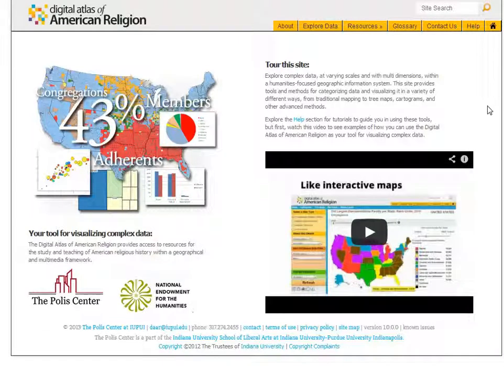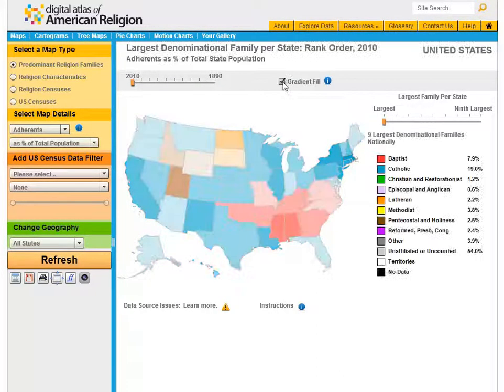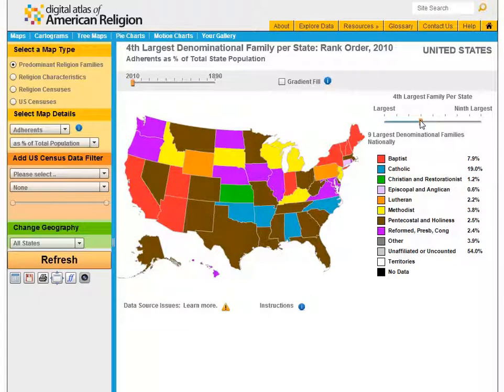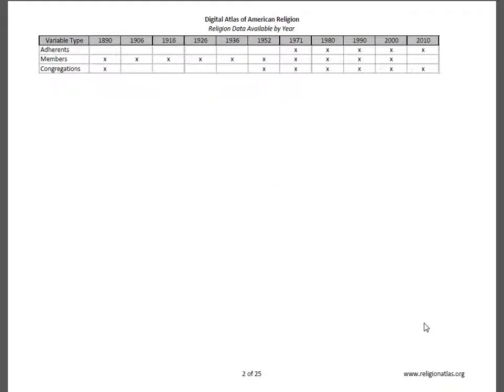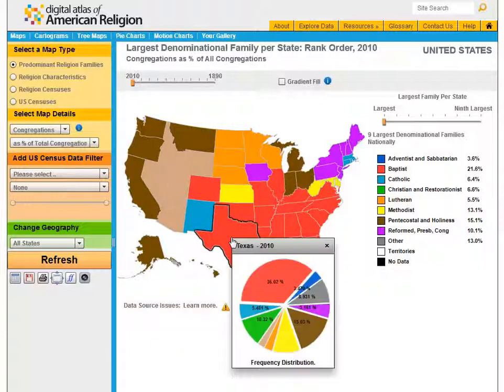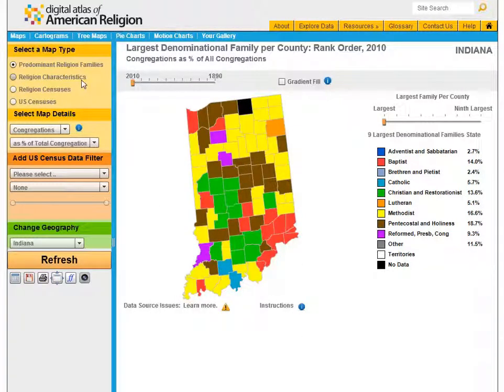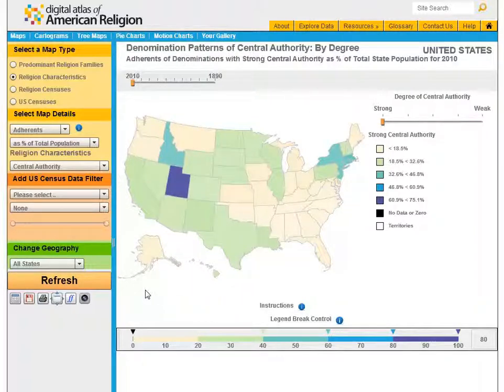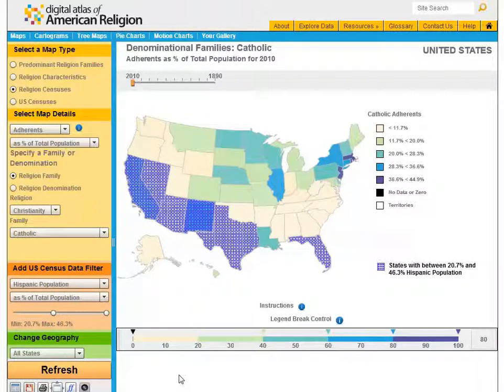Exploring Maps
In this tutorial, we'll explore religion data with maps. View our other tutorials to learn how to explore data via tree maps, cartograms, and motion charts. for more information.